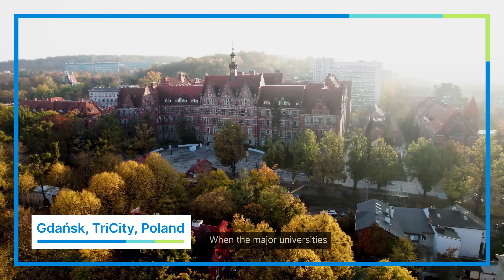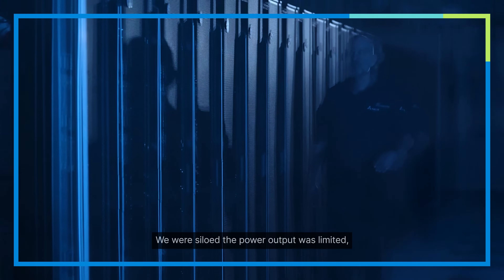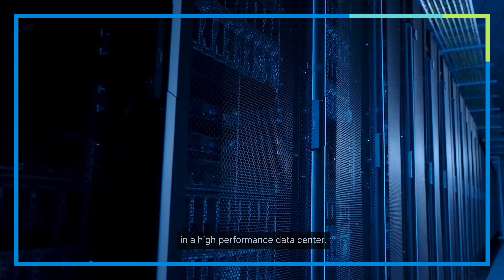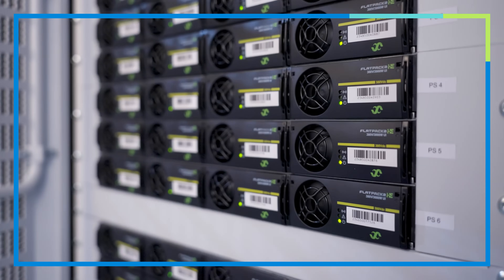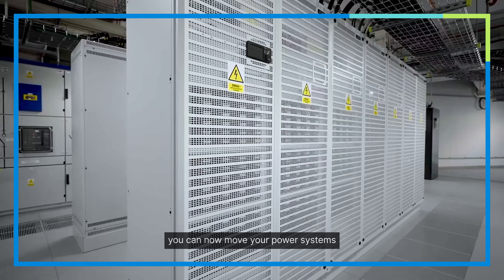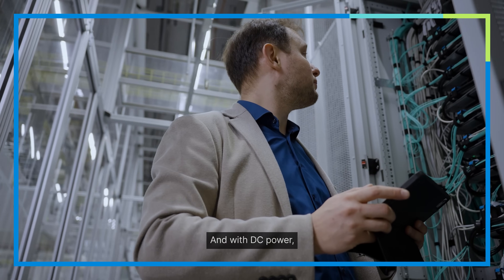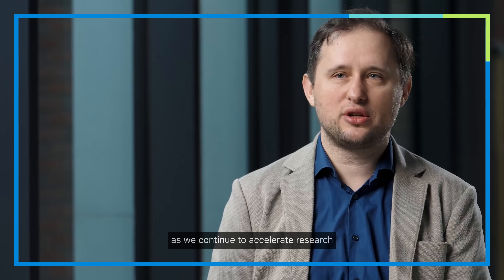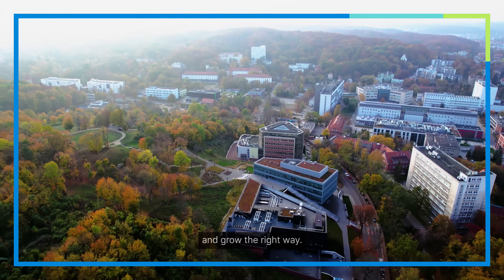Powering Europe’s Future: Delta’s 380V DC Tech Fuels Poland’s Kraken Supercomputer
Delta Electronics is proud to power the new STOS Competence Center at CI TASK in Gdańsk, Poland, with our advanced 380V DC power solution. By enabling high energy efficiency, hot-swappable rectifiers, and optimized space usage, our technology supports the cutting-edge Kraken supercomputer and the future of high-performance computing in Europe.